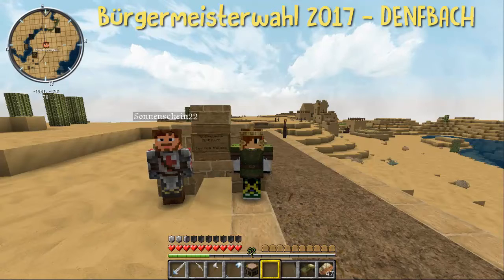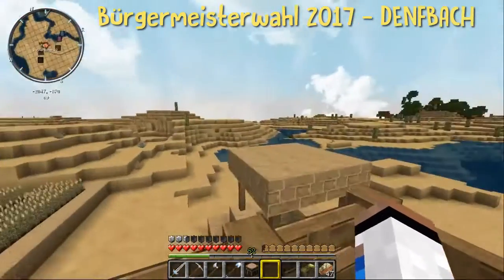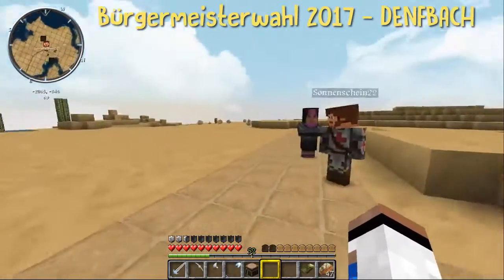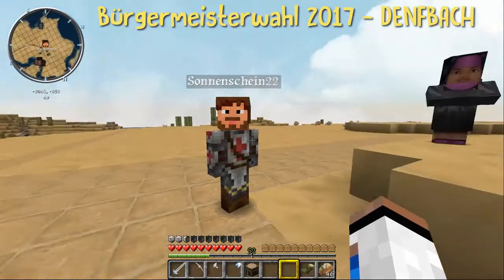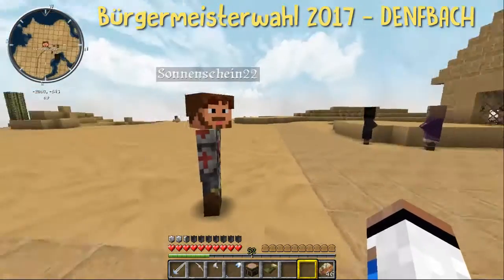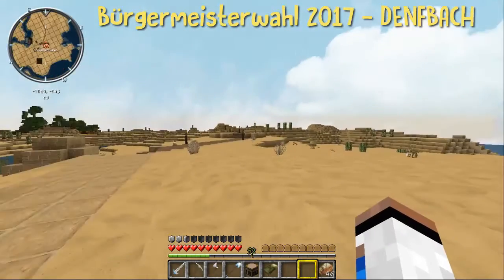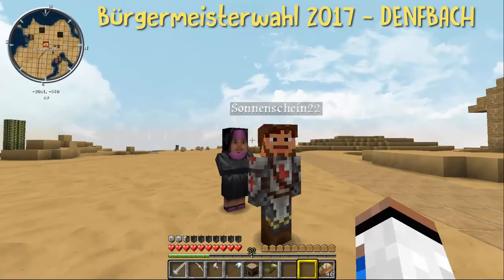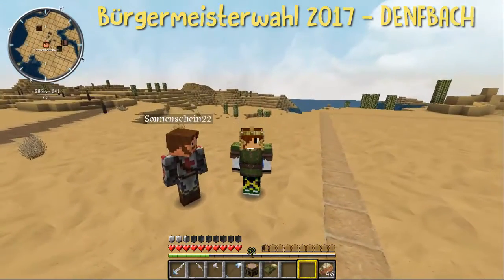Bürgermeisterwahl 2017 ➤ Bedingungen & Vorstellung Denfbach №01 - [Wahlvideo] [1080p FullHD]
Offizielles Wahlvideo zur Bürgermeisterwahl 2017 im Kurfürstentum Wenzin. Heute werden alle Teilnahmebedingungen bekanntgegeben. Unteranderem stellen wir auch den Wahlort Denfbach vor. (Ortsname ist nicht zwingend, kann also geändert werden. Nach der Änderung steht der Ortsname im Register fest.)

Ein deutschsprachig Kommentiertes Lets Play von Setrik Elsius & Gästen. Erlebe die spannenden Abenteuer aus dem schönen Nordwehn. Außerdem gibt es von Simulatoren bis zu Rennspielen bei uns alles zu finden. Stöbert ruhig ein wenig rum.

Nächste Titel:
# 363 - n.A.
# 364 - n.A.
# 365 - n.A.

✼  n.A. = Noch nicht Aufgenommen.

Kategorie: Nachrichten - Unterhaltung - Gameplay

📌 Noch mehr von Unserer Community des Dreielbenlandes
Neue Videos, Infos und die schönsten Schnappschüsse aus  Nowanien und dem Dreielbenland. Also schaut unbedingt vorbei.

✔ Teamspeak von OpaZeron ✼ Sprachrohr.minecraft.to

Wir wünschen euch noch einen Angenehmen Tag. »:)D

✼ Texturen von Minecraft 1.8.x [via Dropbox]
✼ Cities:Skylines Maps [via Steamworkshop]
➤ (Steam Workshop) Unter dem Reiter "Cities:Skylines" nach Setrik Elsius suchen.
✼ Minecraft Hardcore: DIE INSEL 2 - The Adicicore Quest Alpha
✼ Minecraft Shader für die Version 1.9.x bis 1.11.x [kein DDL]
📌 MrMeepz v5 - Ultra Motionblure

n.A. = nicht Aufgenommen
DDL = Direkt Download

Ende im Text. Kommentiert fleißig.
MfG Setrik, Alfredo & Günther